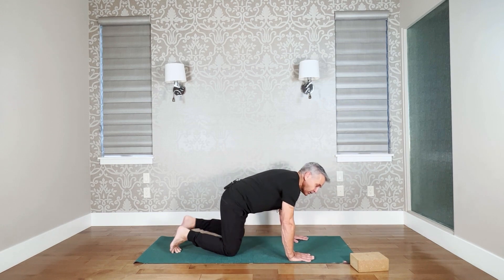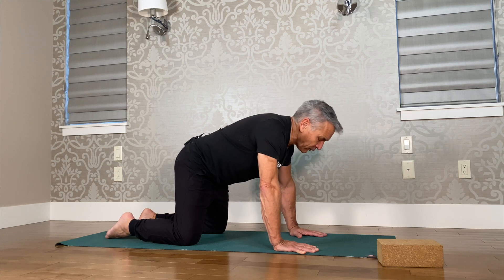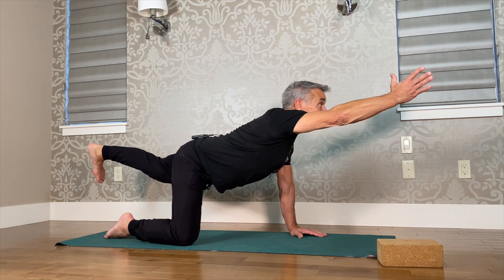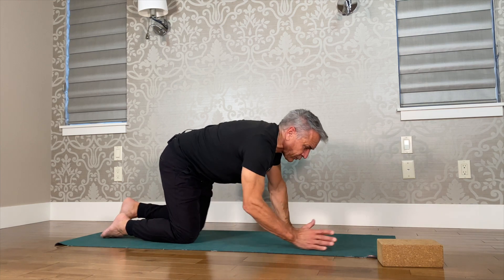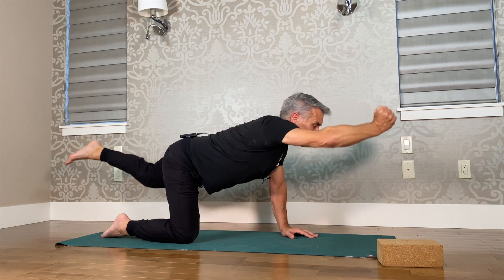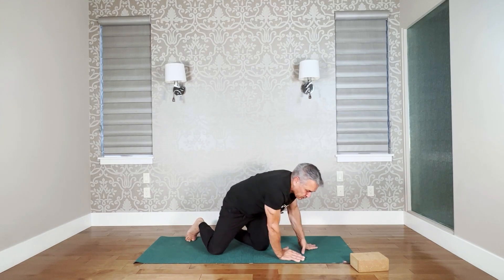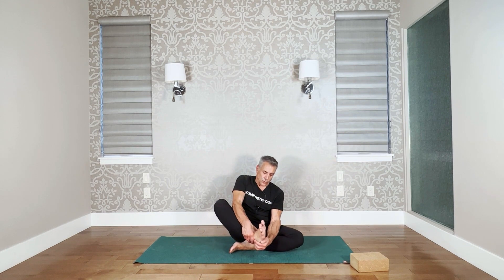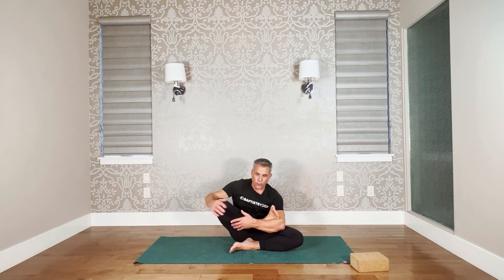Yves Doucet 5 mins yoga EATING EFFICENTLY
Making sure we are conscious that we are eating and In the moment not doing something else will help us deal with the FOMO